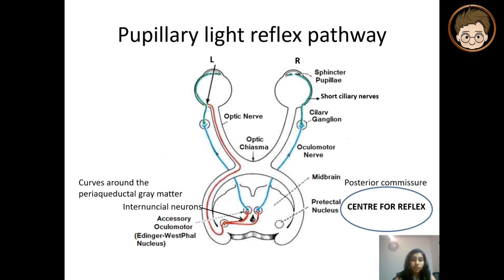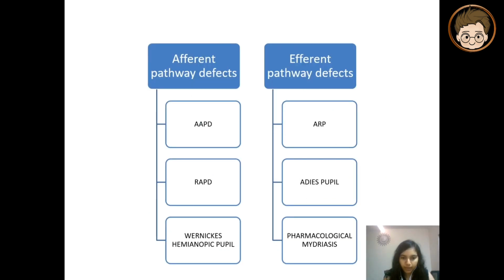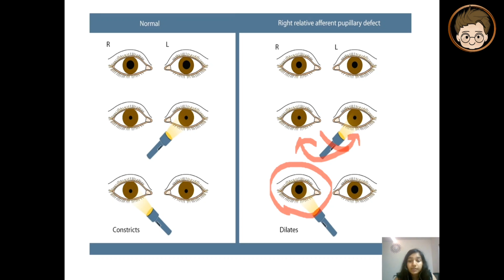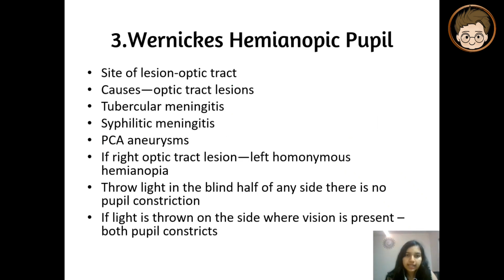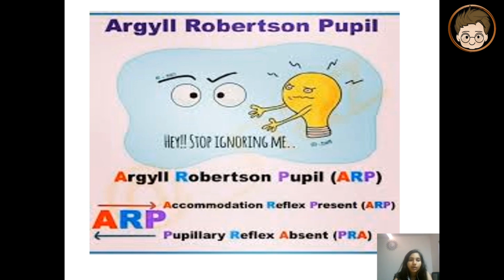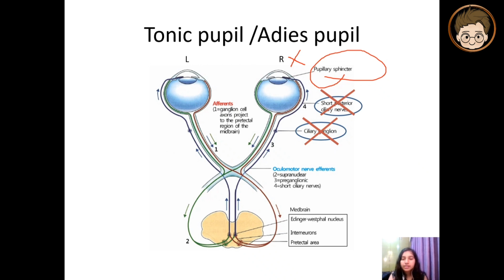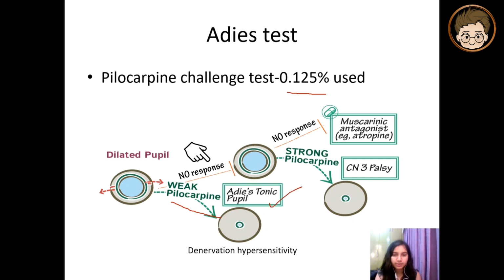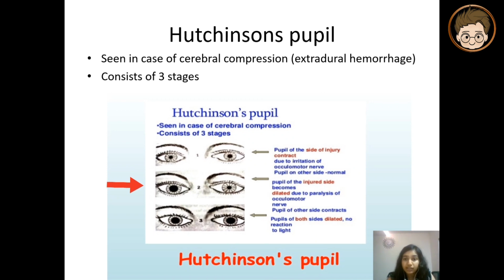Pupillary light reflex and its abnormalities| Complete Explanation.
In this video, cinderella has shed some light on the topic of Pupillary light reflex and its abnormalities.